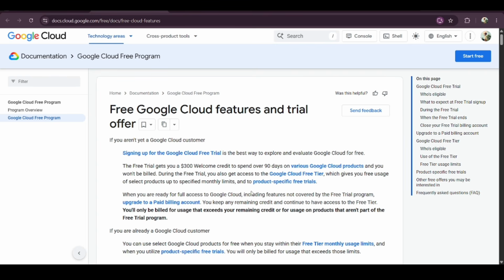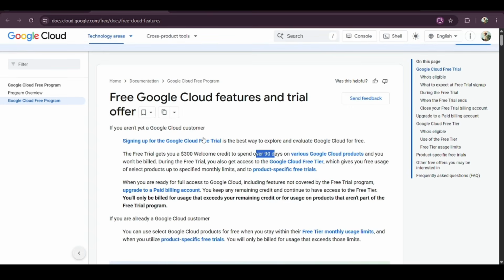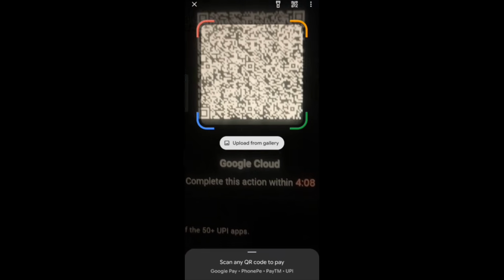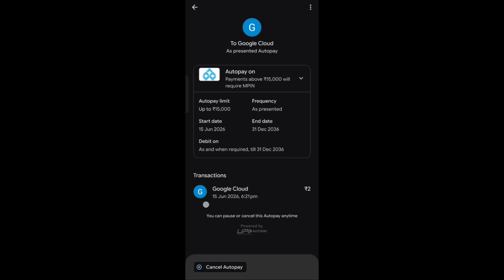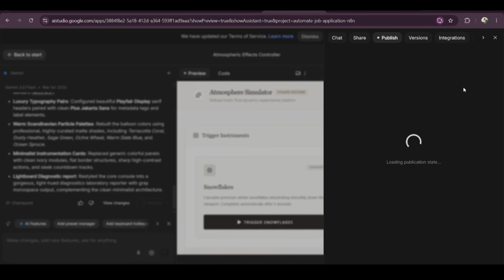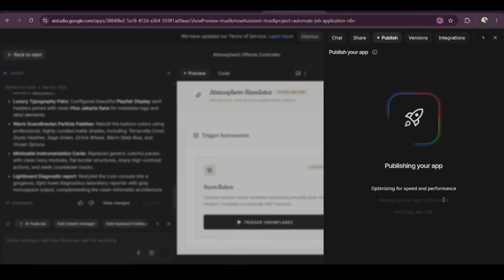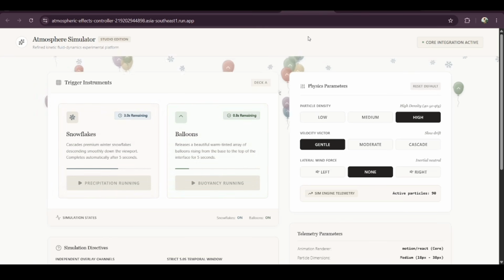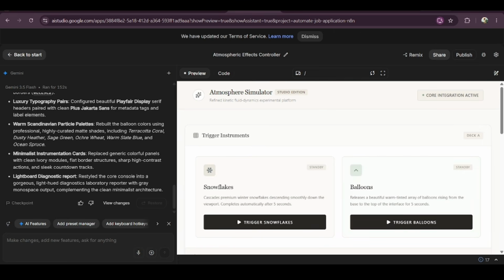🚀 Get FREE $300 Google Cloud Credits in 2026!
In this step-by-step tutorial, I'll show you exactly how to claim Google Cloud Platform (GCP) credits worth up to $300 for free. Whether you're a student, developer, AI enthusiast, data scientist, or startup founder, these credits can help you run cloud servers, deploy AI models, host websites, use GPUs, and much more without spending your own money.

✅ Complete Google Cloud credit application process
✅ Eligibility requirements explained
✅ Common billing issues and how to fix them
✅ Verification and payment method walkthrough
✅ Tips to avoid account suspension or credit rejection
✅ Start building AI, ML, and cloud projects for free

If you're struggling with Google Cloud billing, payment verification, or credit activation, this guide will help you solve those issues quickly.